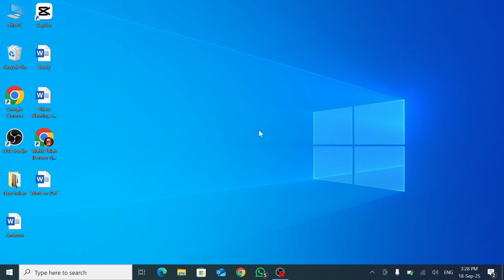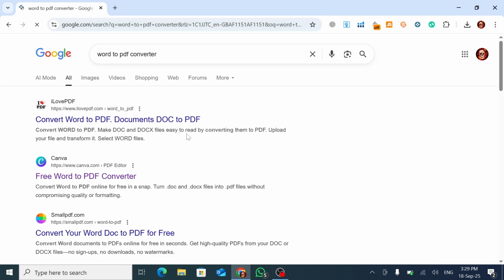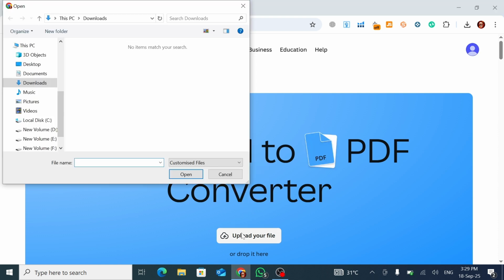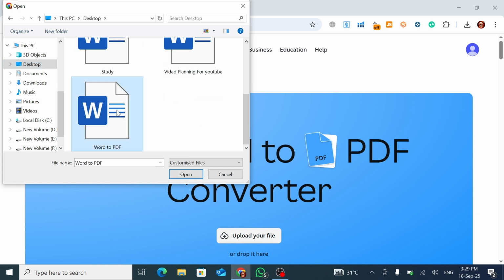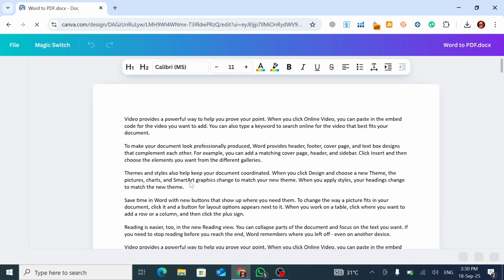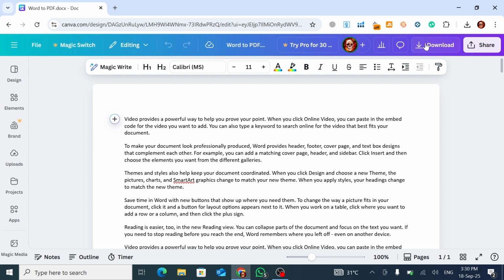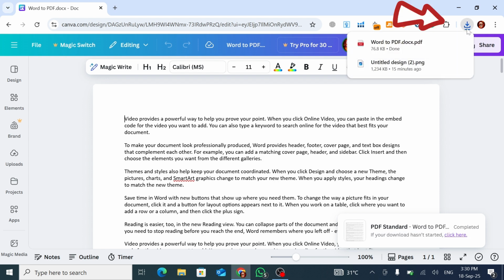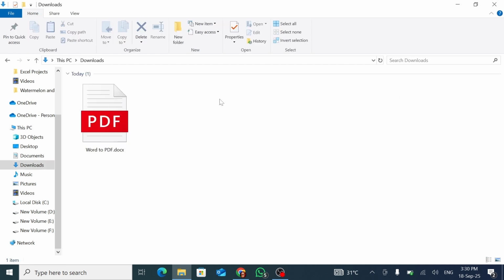Convert Word to PDF in Seconds | Free & Simple Tutorial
Learn how to convert Word to PDF step by step in this easy and free tutorial. In this video, I’ll show you how to quickly turn your Word documents into PDF files without installing any extra software. This method is simple, fast, and perfect for students, professionals, or anyone who wants to share documents in a secure and professional format.

📌 In this video you’ll learn:
How to open a Word to PDF converter online
How to upload your Word file
How to convert it into a PDF
How to download and save the PDF file on your computer

✅ This method works on any computer with internet access.

👉 Don’t forget to check out my previous video on how to convert PDF to Word and edit PDF files